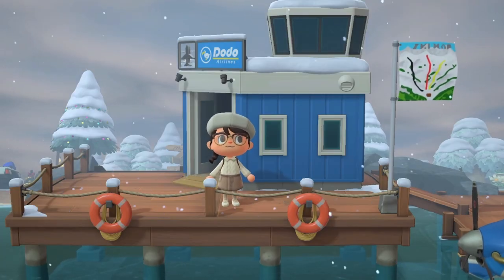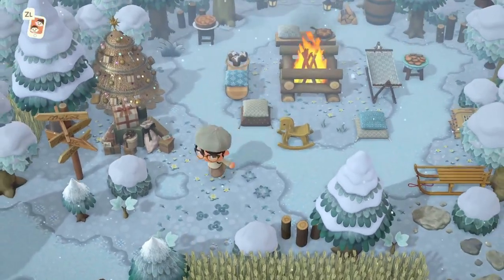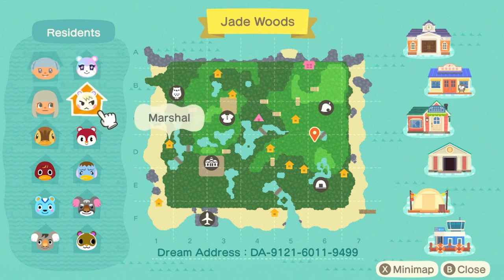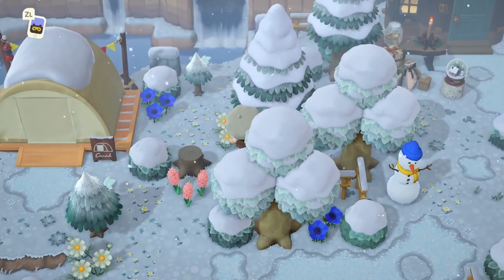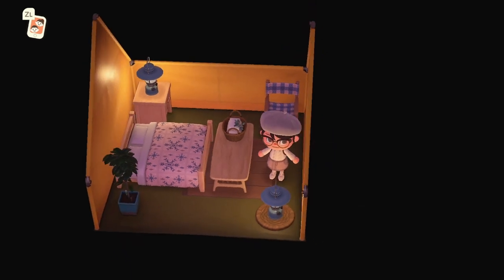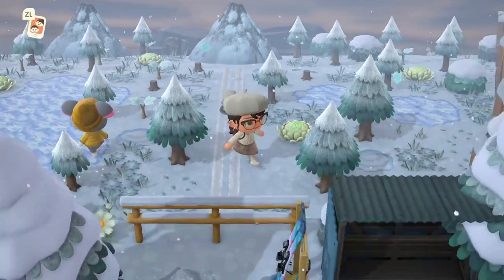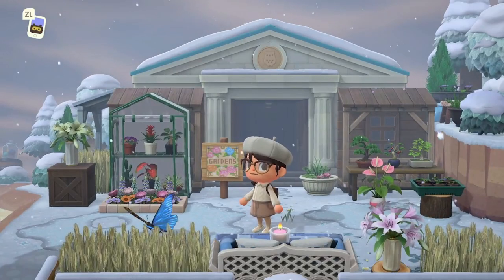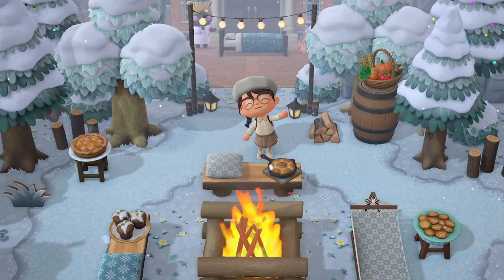Cozy Winter Village Island Tour | Animal Crossing New Horizons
Microphone Arm
Elgato HD60 S Capture Card
Cable Management
Nintendo Switch
Animal Crossing New Horizons